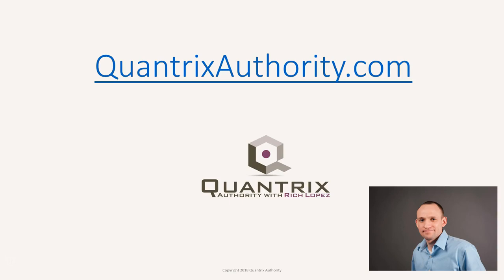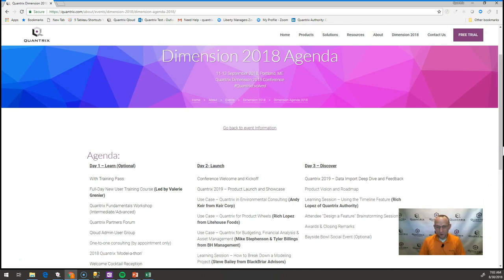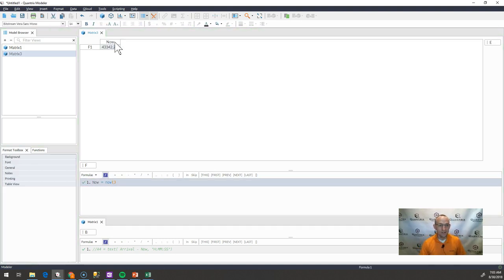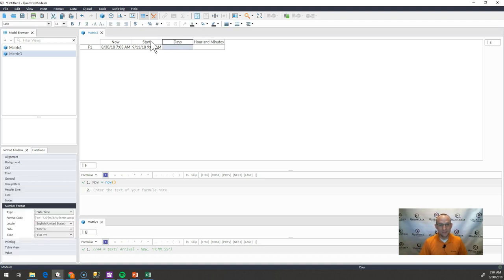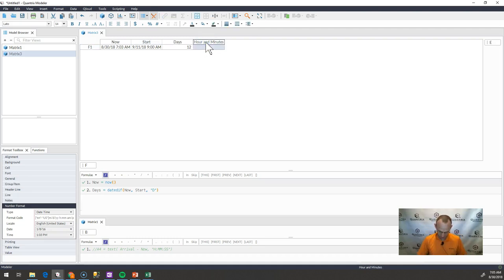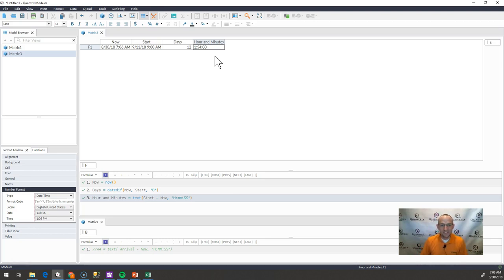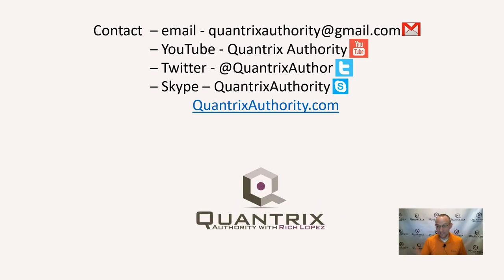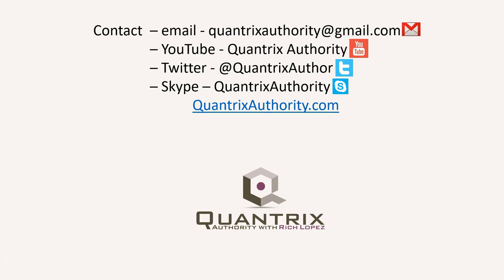Learn Quantrix: Calculate Days and Hours & Minutes Between Two Dates 0255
Use the DateDif Function and the text function to calculate the difference between days,  calculate the difference between hours and minutes, calculate the difference between times.  Calculate the minutes between times.